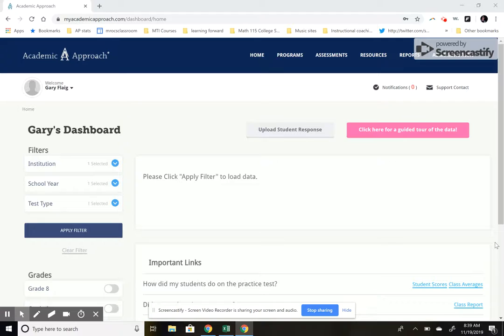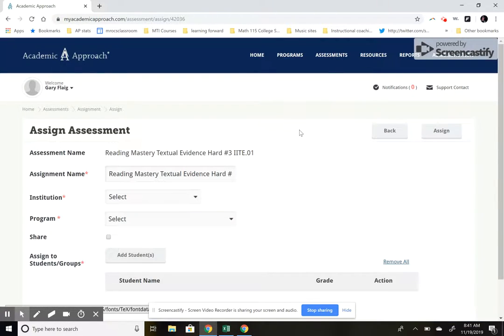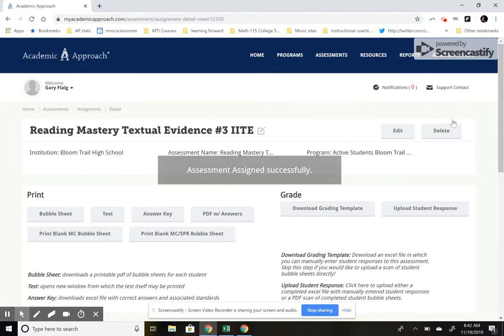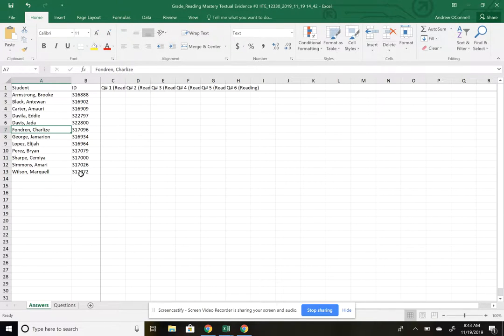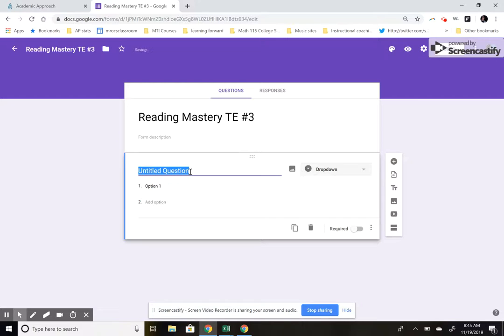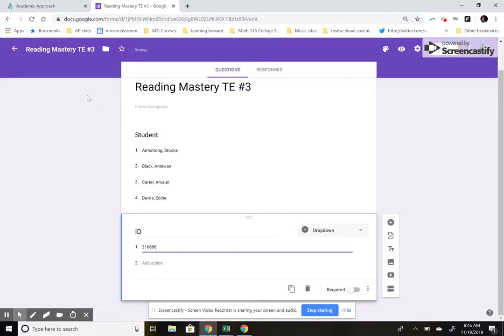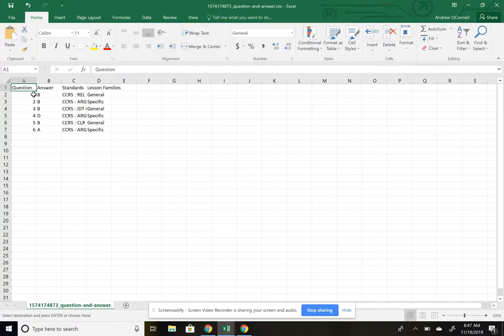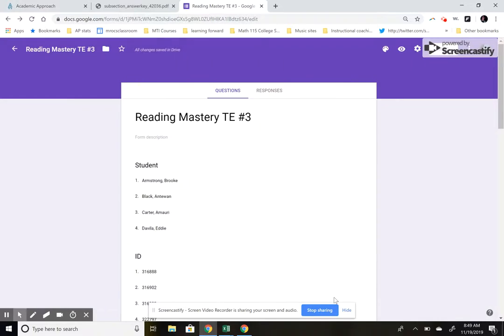Academic approach google form video pt 1